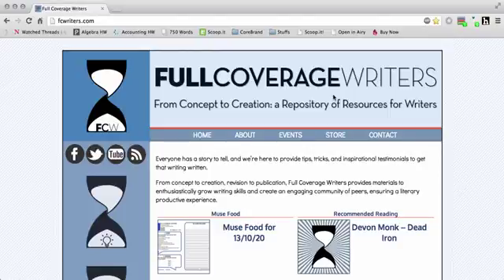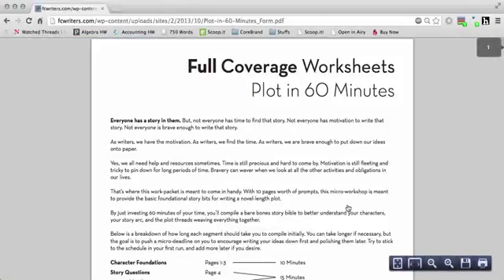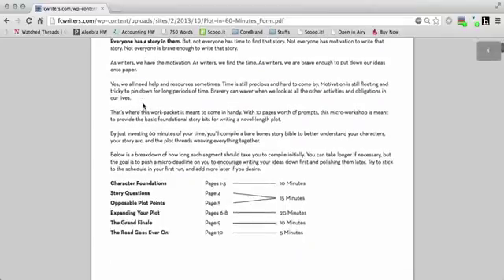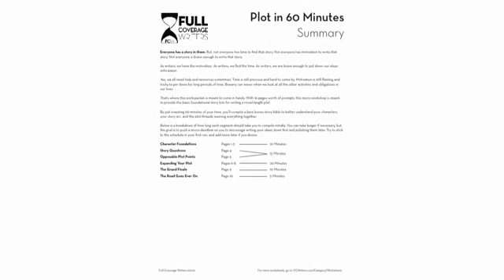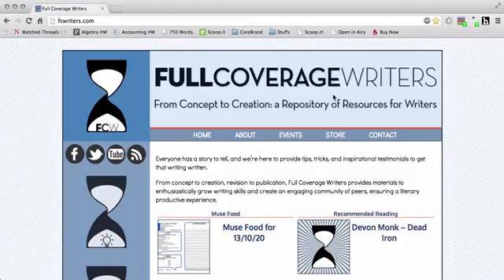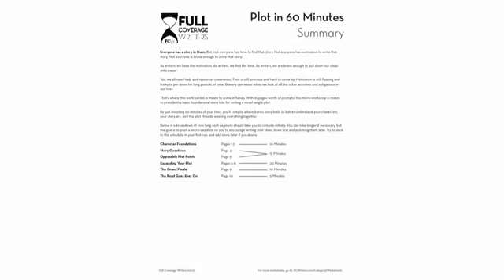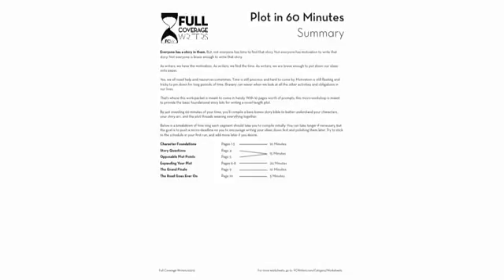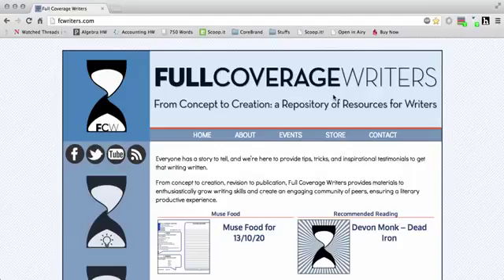Plot in 60 Minutes Workshop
A plot in 60 minutes workshop. For when you need to outline a new story but dont have a lot of time to do it. PDF being used can be found here:

The entire plot of Jurassic World condensed down to 90 seconds of hilarious LEGO animation. Enjoy!

THE PODCAST LAUNCH GUIDE: NEXT LIVE MASTERCLASS: FREE FACEBOOK GROUP FOR BUDDING PODCASTERS: